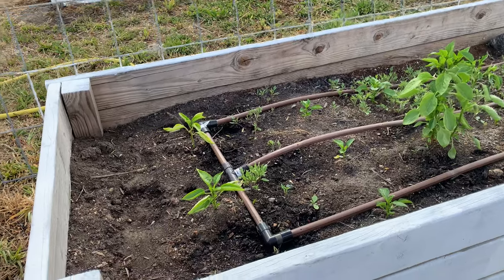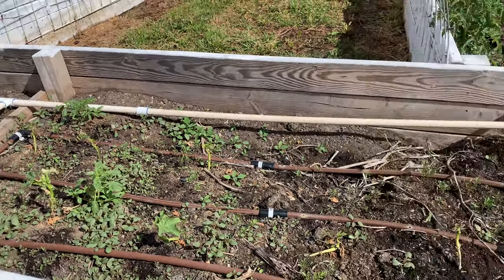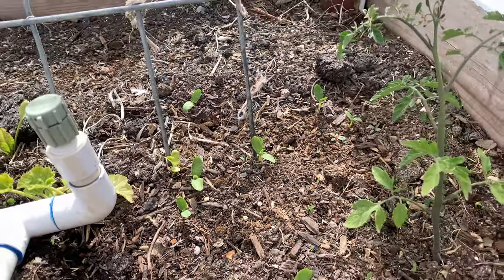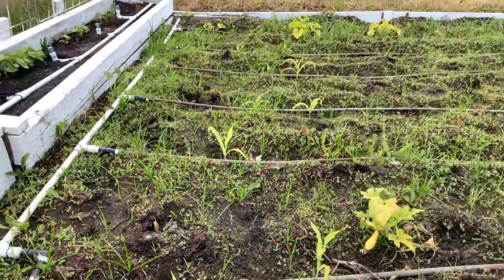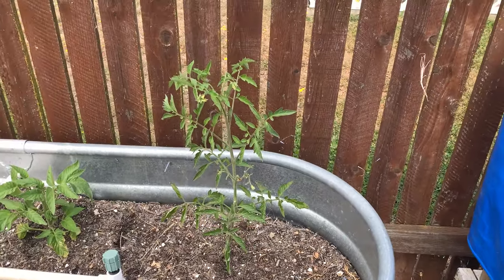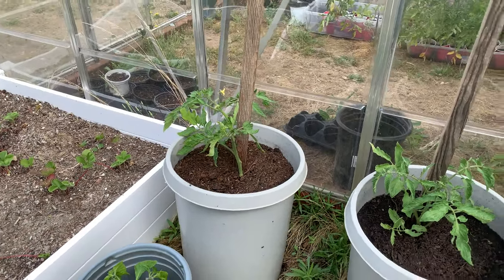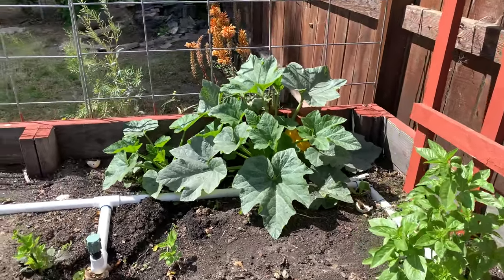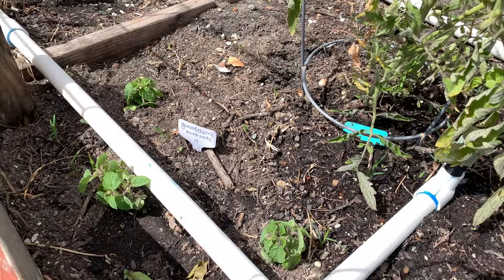May 2022 Garden Tour in Northern California - How are the plants growing?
Check out this May 2022 Garden Tour in Northern California! I take you on a tour of our garden and show you the progress. Our raised garden beds have a bunch of vegetables planted and are starting to grow.
I am so excited for my keto garden to thrive! We are eagerly waiting on the Delicata Squash to produce.
This year we planted so many peppers, including super hot peppers, so it is exciting to see them growing. We had a late freeze here so we got a little later start this year than is typical for this area.